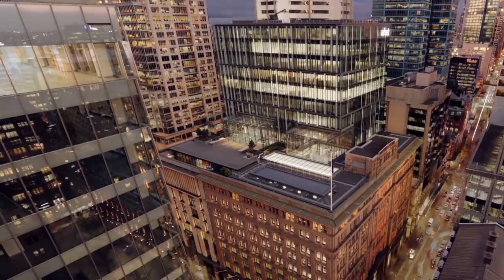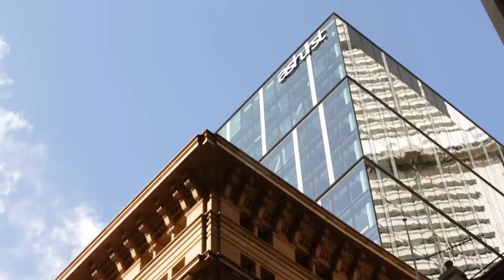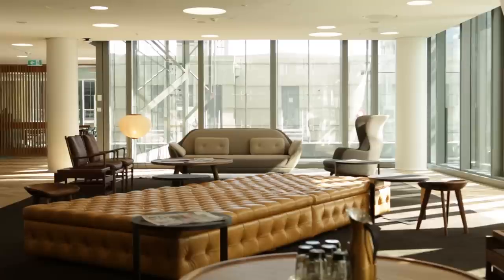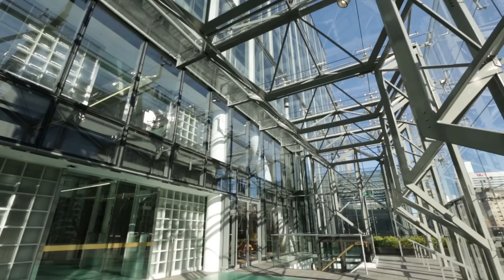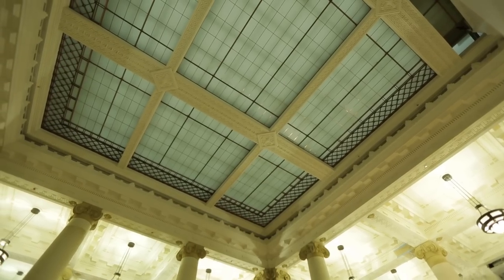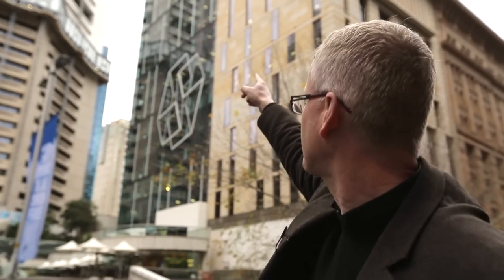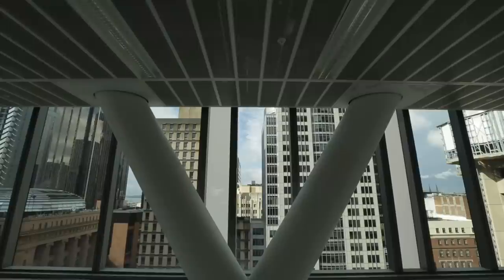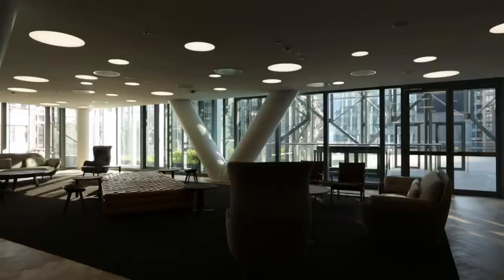5 Martin Place, Sydney (Grocon)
Solving the complexities of the 5 Martin Place project required innovation and construction know-how by the shovel full. This video showcases how technically complex the 5 Martin Place project was, especially the cantilever which was required to enable the development to occur above, but without touching the heritage listed CBA 'Money Box' building.

In the video we hear from:
Richard Johnson, Director & Principal Architect, Johnson Pilton Walker: Architect
Tony Lavorato, Technical Director, Aurecon: Principal Structural Engineer
Chris Johnson, CEO, Urban Taskforce: Former NSW State Government Architect
Megan Jones, Practice Director & Principal Architect, Tanner Kibble Denton Architects: Architect
Justin Clark, Senior Design Manager, Grocon: Project Design Manager

Video created by ChocolateAV Studios